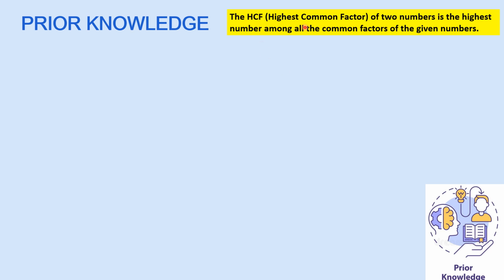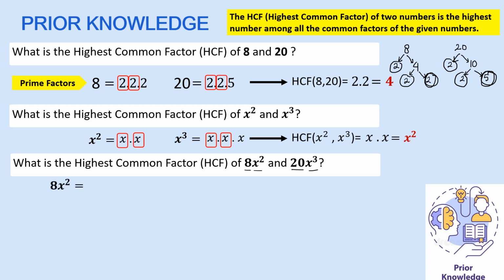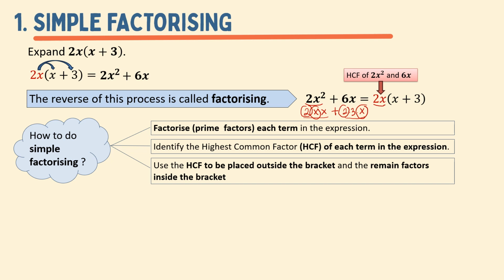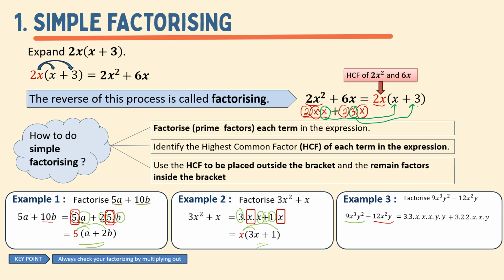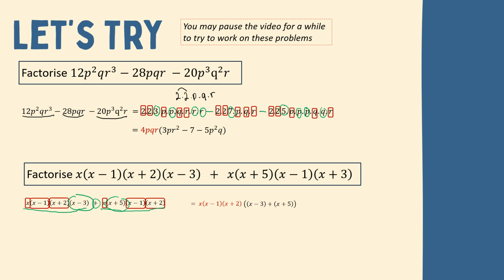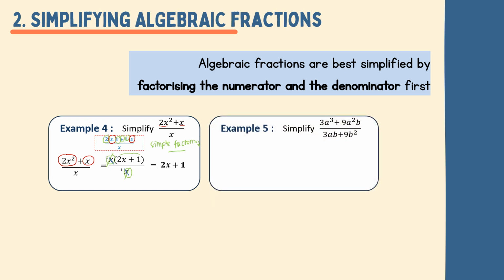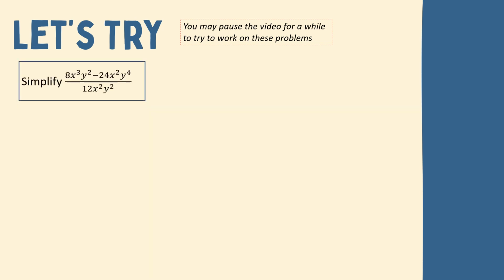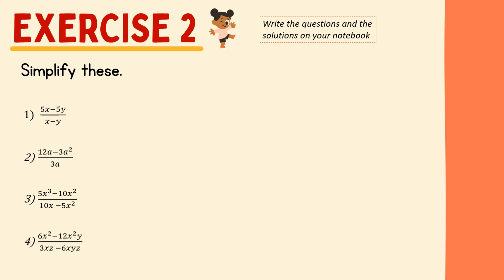Simple Factorising & Simplify Algebraic Fractions